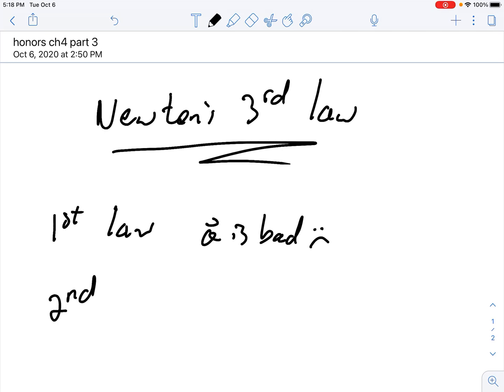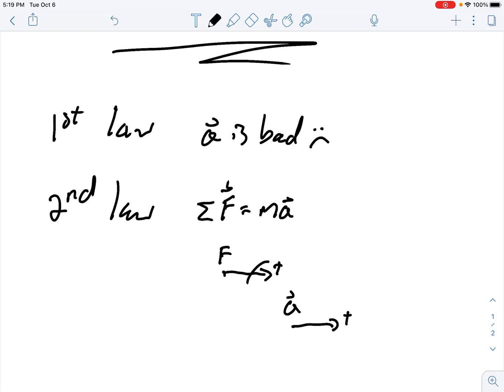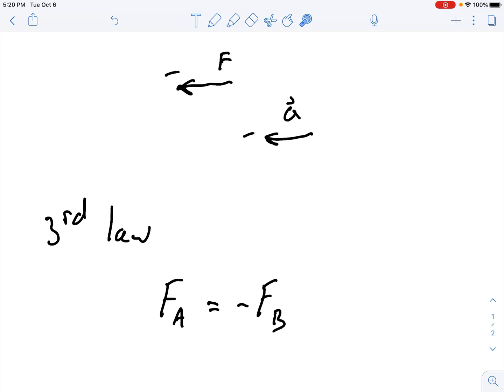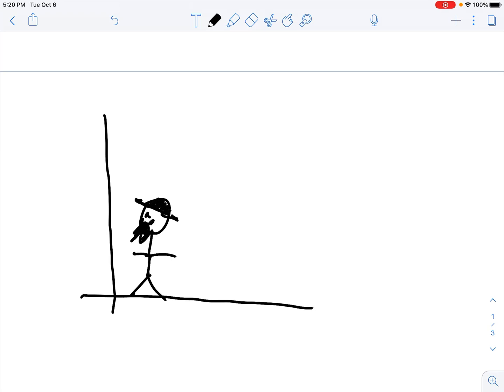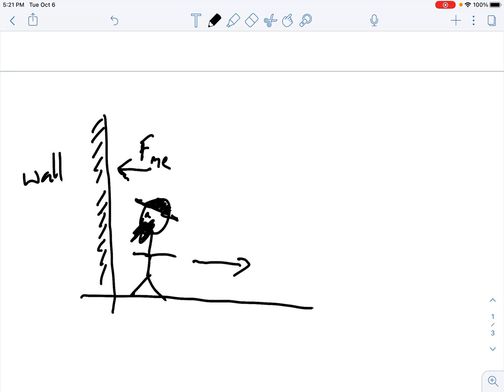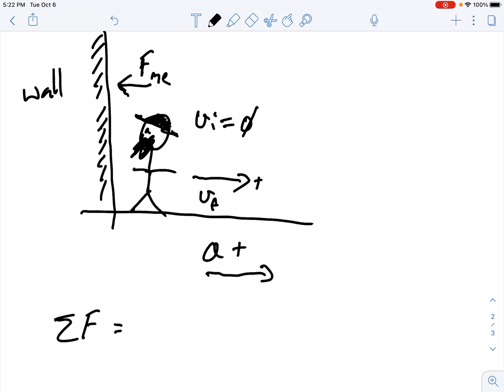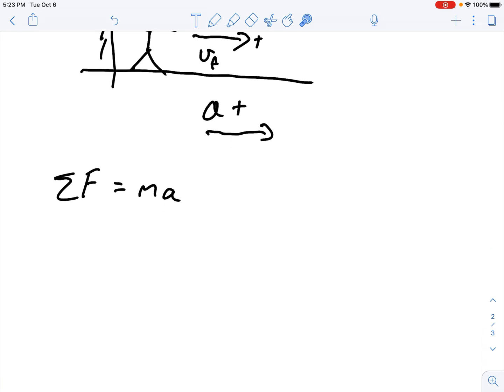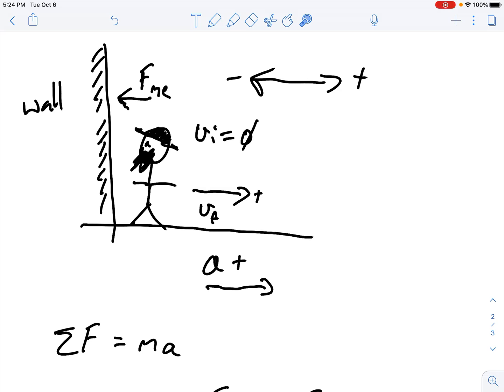honors ch4 part 3